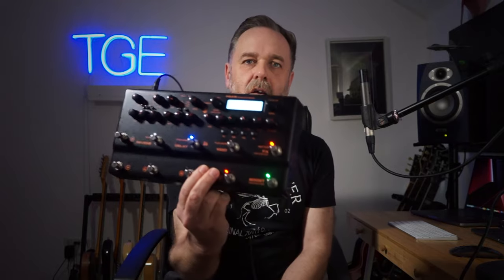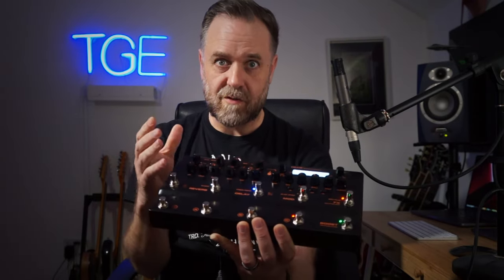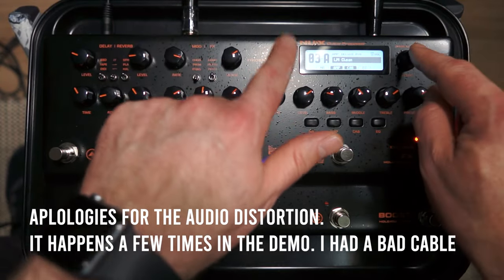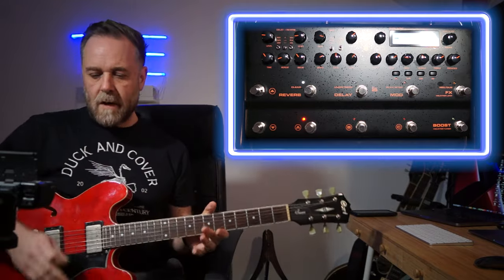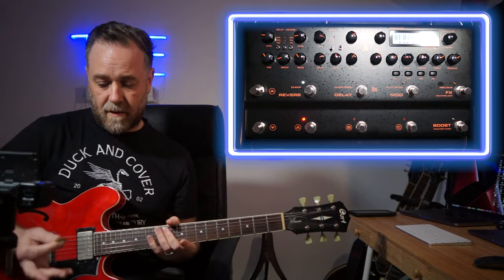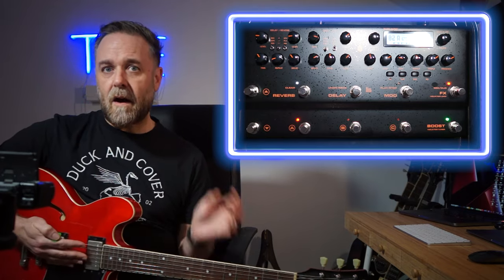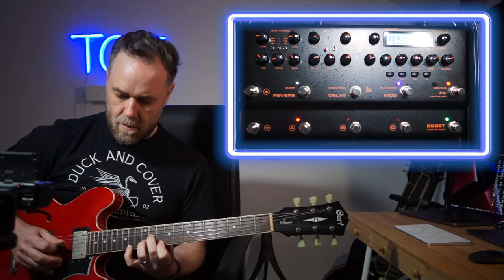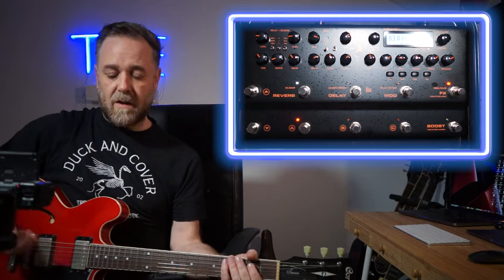NUX Trident. NUX's flagship modeller. A different way to think about modelling.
Hey all

This video is the firs tin a series I'll be making about the NUX Trident. NUX's new flagship multieffects and amp modeller. I reached out to NUX recently to ask if they's send me the Trident as I have made a lot of content about the Cerberus and I think this is the next step up from the trident. It has a far more capable feature set but uses the same UI /UX principle that makes the Cerberus so great and I think they've really pulled it off.

In fact I think NUX may have slightly redesigned the way we can interface with modelling in a way that only Boss have approached with their ME series and I think this kind of does it better.

The Trident places 70-80% of the controls you need to tweak the patch you are on on the face of the unit. thus negating the need for extensive menu scrolling to find your sound. It's a different approach and I personally really enjoy it.

The sounds on offer are absolutely first class too as we have come to expect from NUX

All in all a really great modeller with a fantastic playing / sound sculpting experience.

If You want to know more about Gain pedals in general check out this great new video course from Wampler where you can learn about all kinds of Gain pedals. Everything including Overdrive, Distortion, compressors, boosts, fuzzes, noise gates and buffers. The great Brian Wampler delivers the whole course himself and his knowledge of and passion for tone really shine through making this very extensive course continually engaging and entertaining while still being educational.

Top marks to Wampler for this really brilliant piece of content.

Thanks
Rob